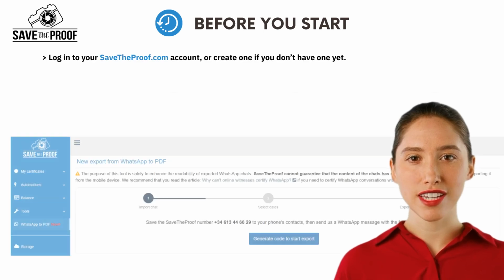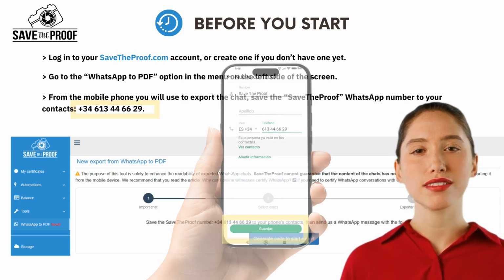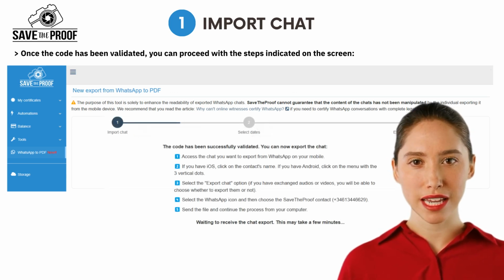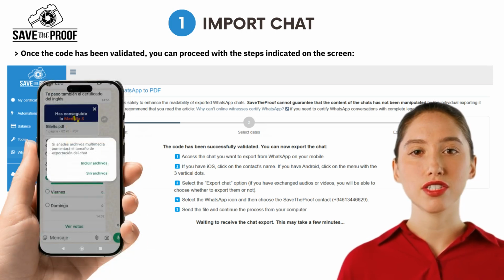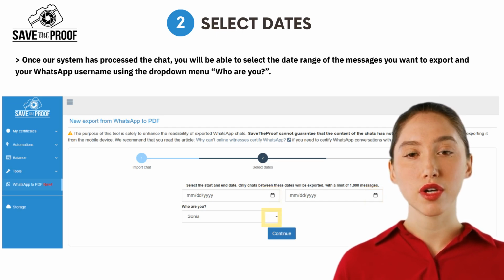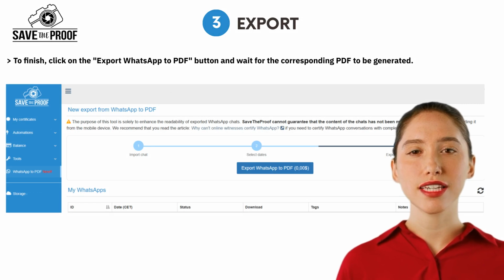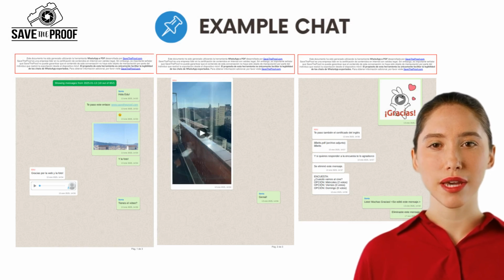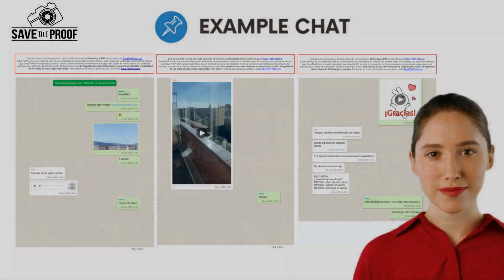How to Print WhatsApp Conversations to PDF (Android and iOS) with SaveTheProof.com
SaveTheProof (🔗 presents the ultimate tool to easily print any WhatsApp conversation as a PDF in just 3 steps (Valid for Android and iOS). In this video tutorial, we show you step by step how to do it. You will get a PDF with the conversation in a format similar to what you see from the WhatsApp app itself. You don't need to download any app on your mobile or computer.